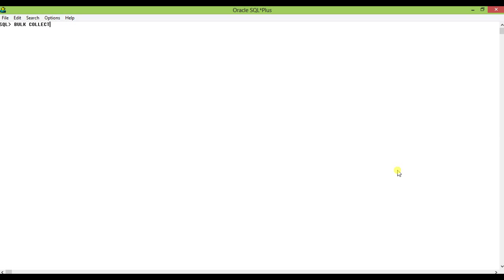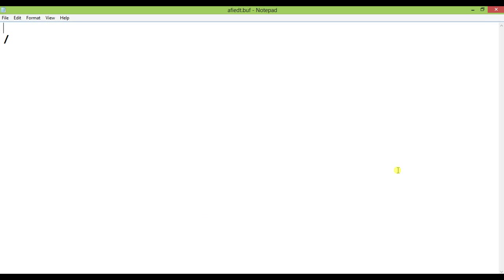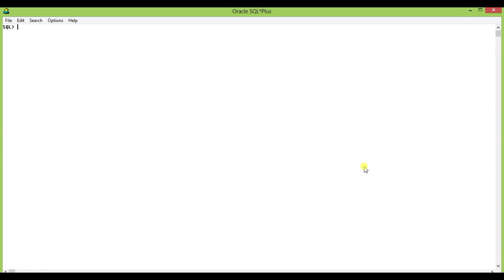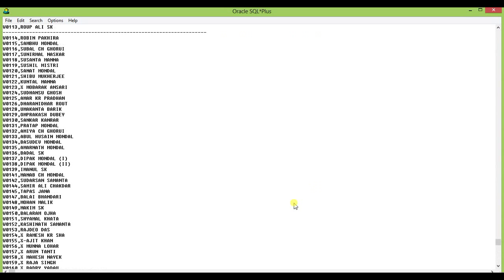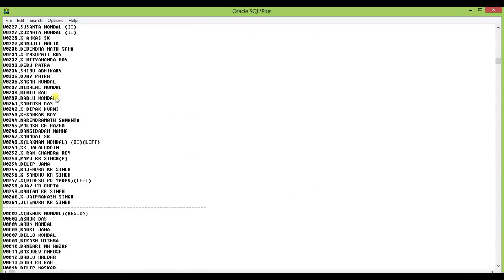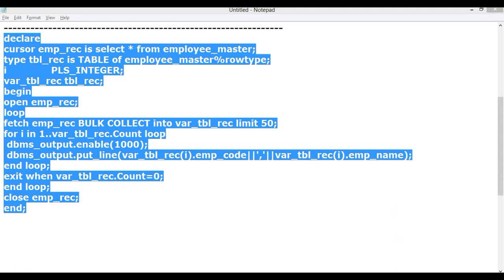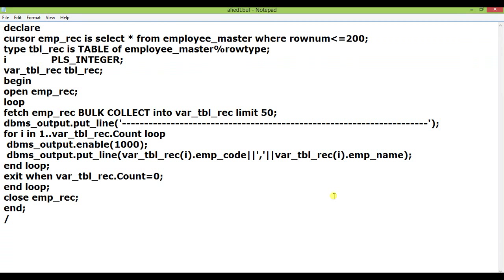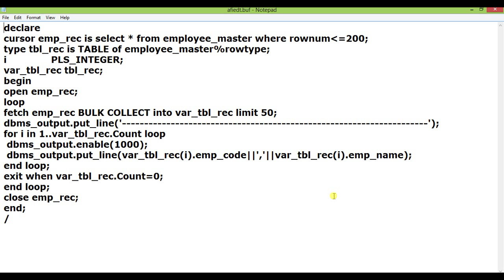How to use BULK COLLECT to optimize PL SQL code.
An Online Training video to show how to use BULK COLLECT to optimize PL/SQL code.This oracle tutorial training video helps to understand performance tuning by using BULK COLLECT.